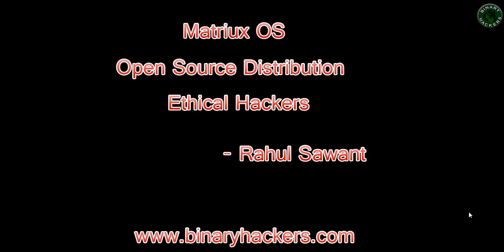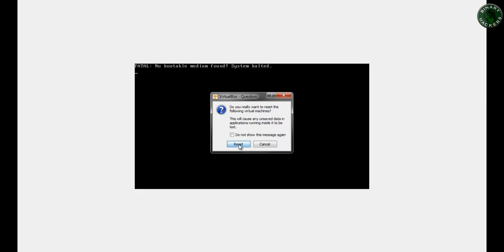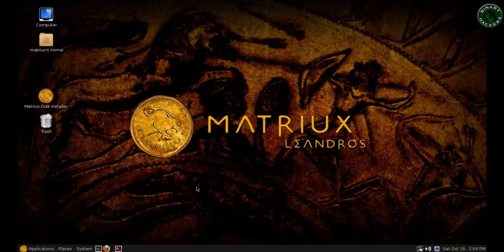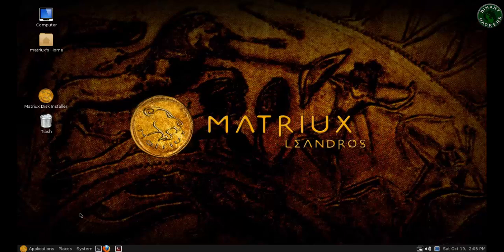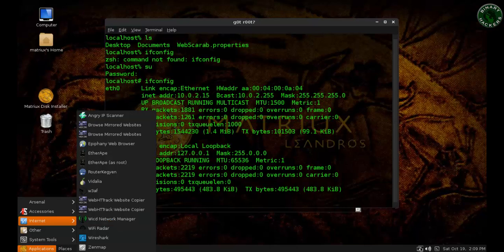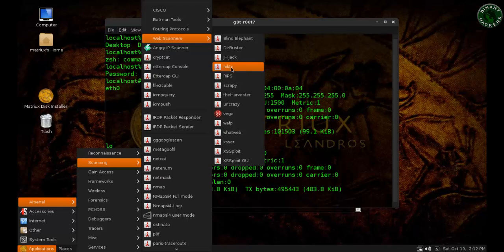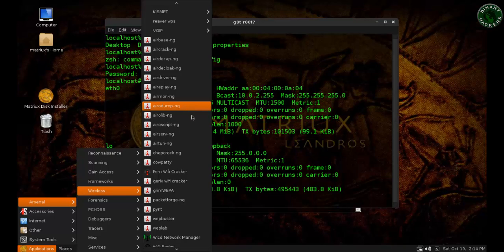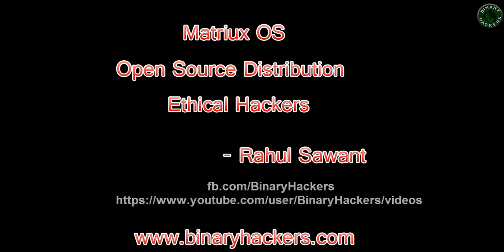Matriux Open Source Ethical Hackers OS Review